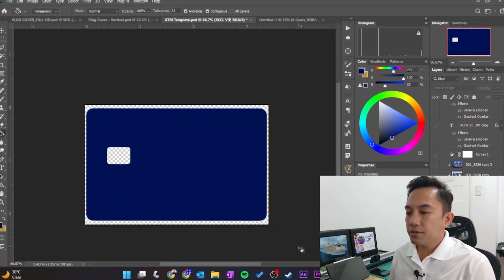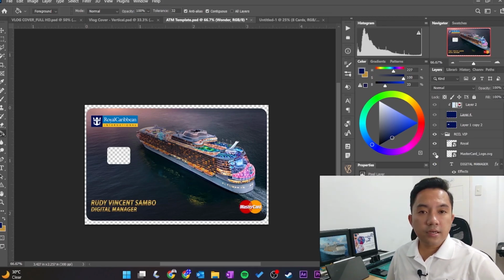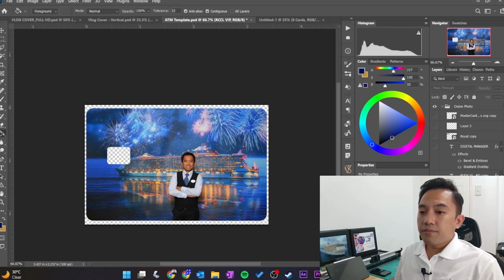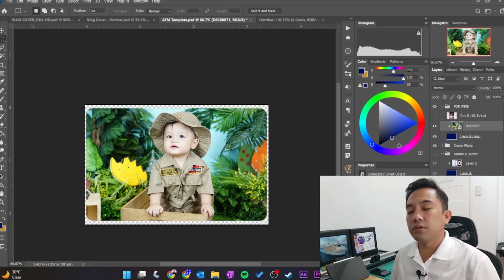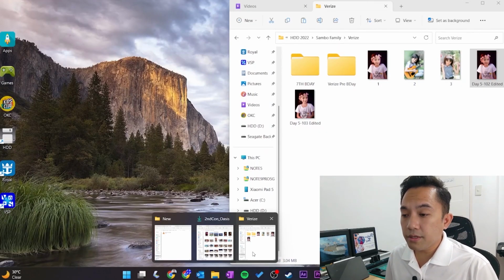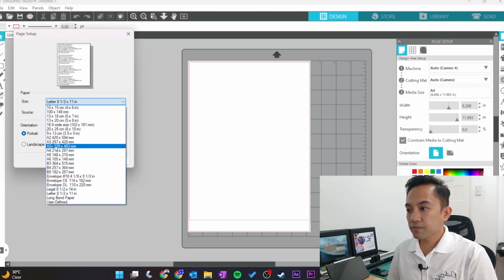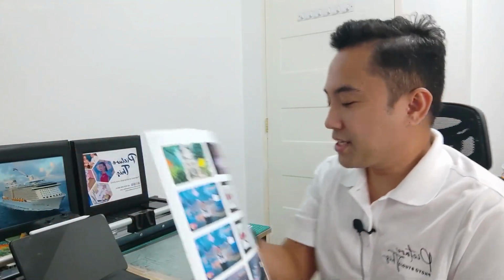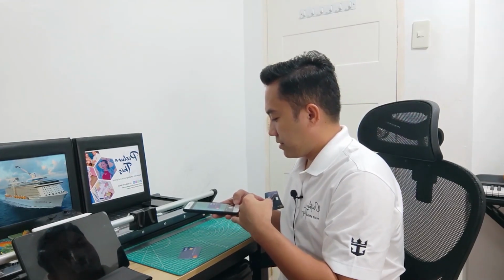Personalized ATM Skins using Vinyl Sticker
Learn how to create personalized ATM skins with vinyl stickers using Cameo 4.